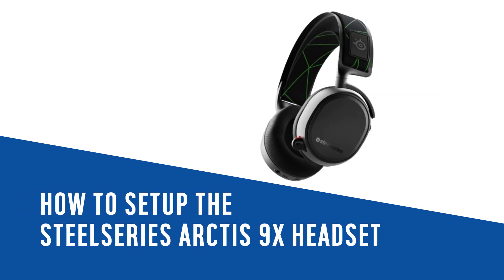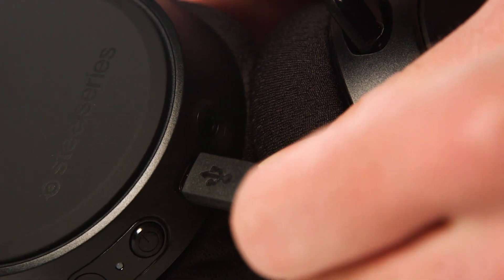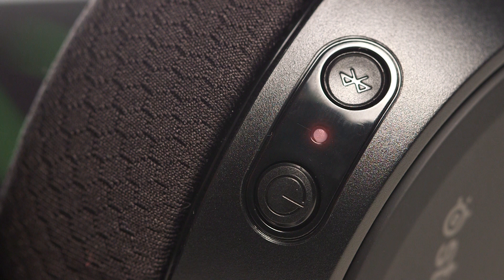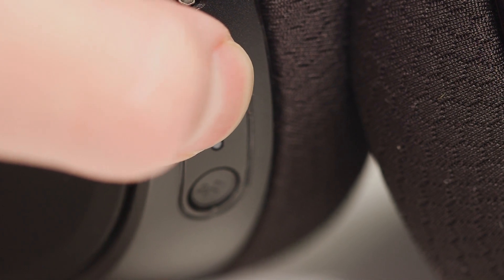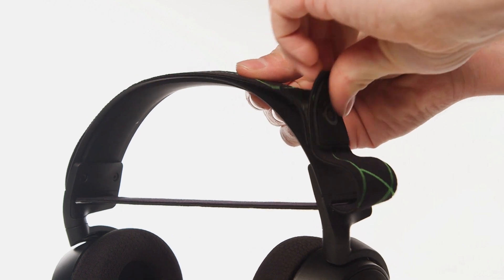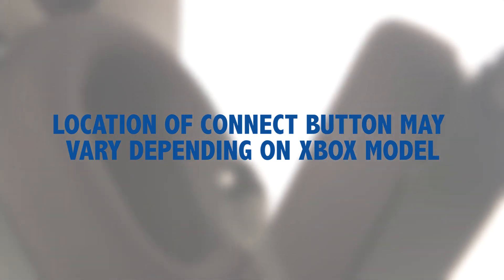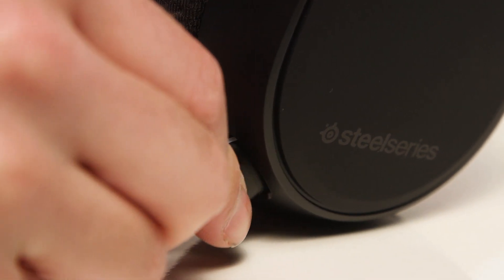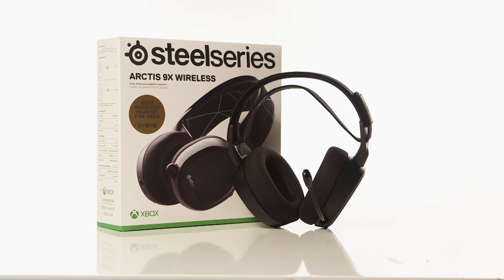How to Setup the SteelSeries Arctis 9X Headset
In this Argos Support video, we will show you how to setup the Steelseries Arctis 9X Headset